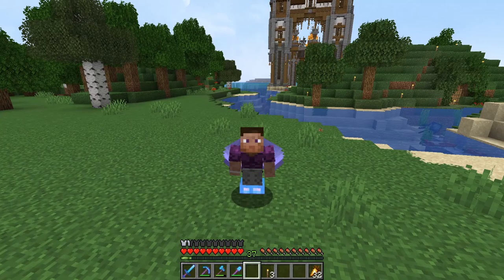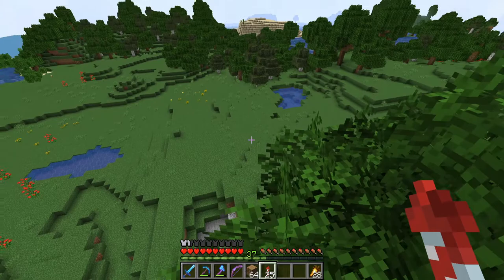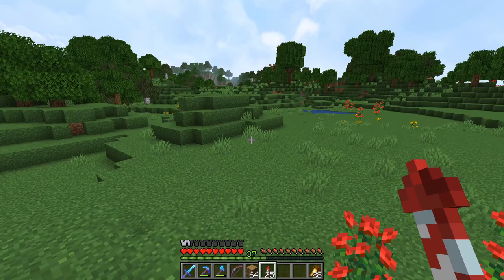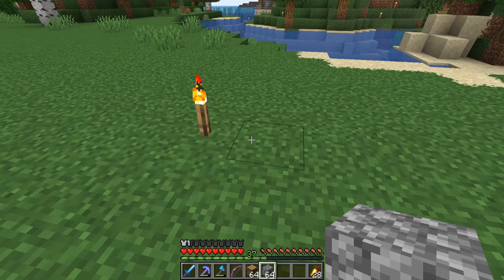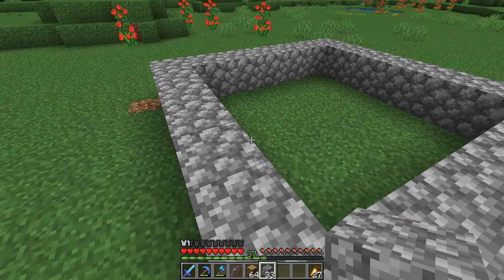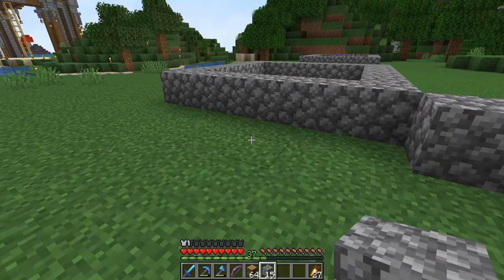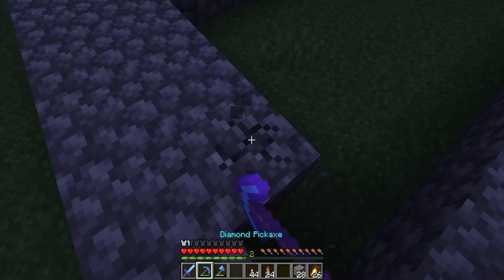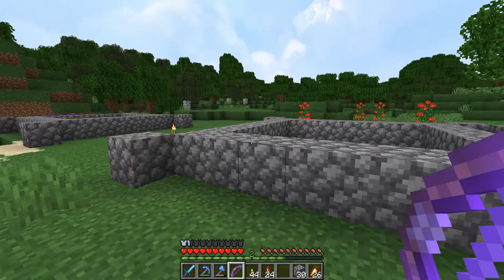Building a Gatehouse, start of a new project- ¦ Kingdom of Albero ¦ - Episode 16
In today's episode we start a brand new city project in our Albero Kingdom.
Marx's fails at counting and we put up our first build on the new area!

Also a big thanks to sommerbee for his input on the roof design.

If you wanting to follow me outside of YouTube and find out when a video is coming out feel free to give me a follow.

:About Building with Marx:

Vanilla Survival Lets Play 1.15
This series is a vanilla survival lets build series where we build up a trading Kingdom across the HC7 Seed.

Seed: WLLBYUG

Intro: Everglow
Outro: Leslie's Strut Sting - John Deley

Recording software: OBS Studio
Editing: DaVinci Resolve
Mic: Blue Yeti
Mouse: Razer Naga Trinity